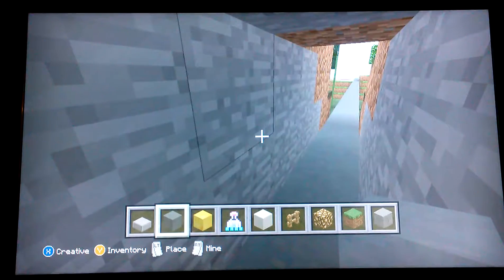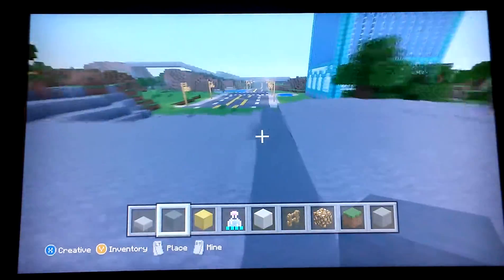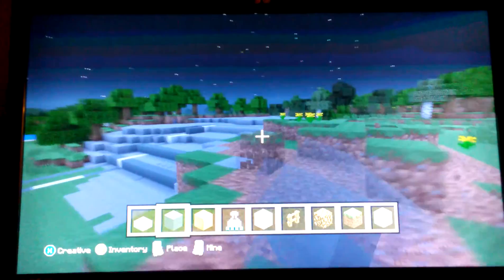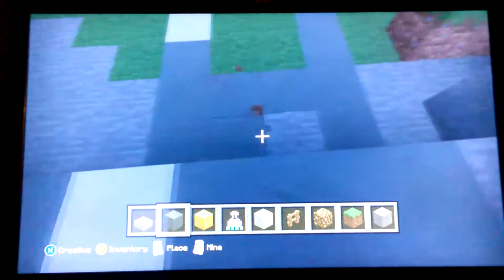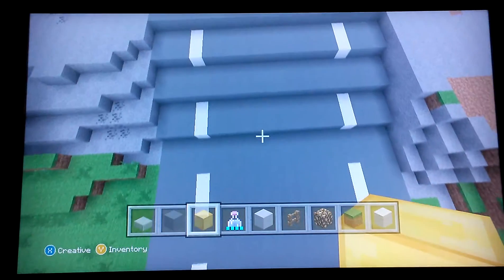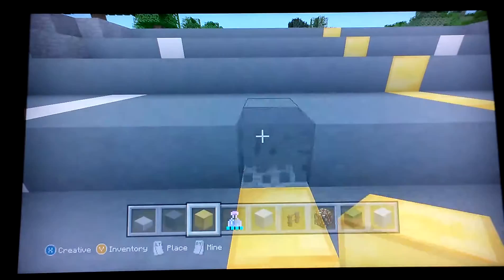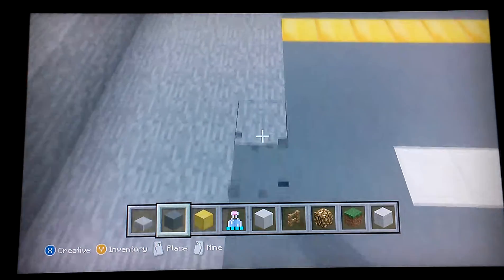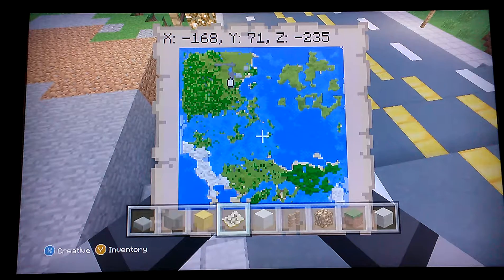Commentaries 1: Roads, Updates, and Internet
My roads are unique that it takes a long time to finish them. I need internet for help and updates for minecraft